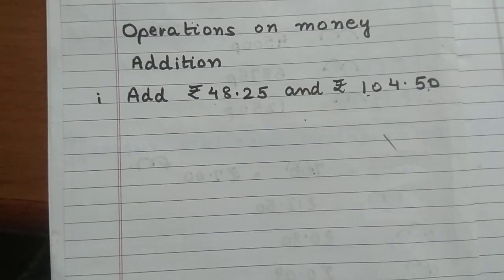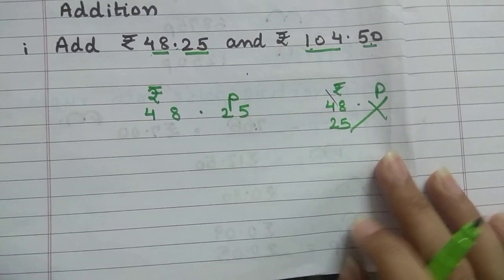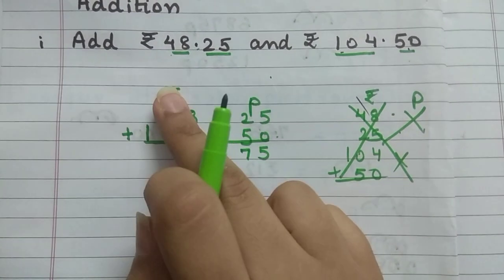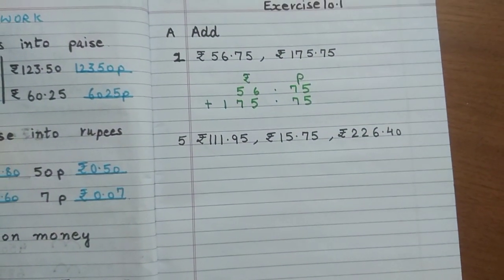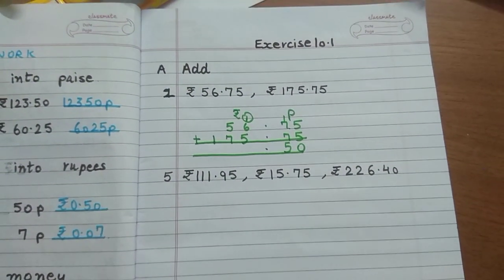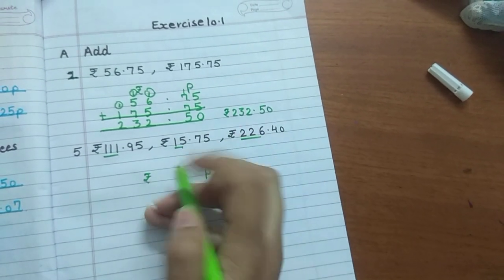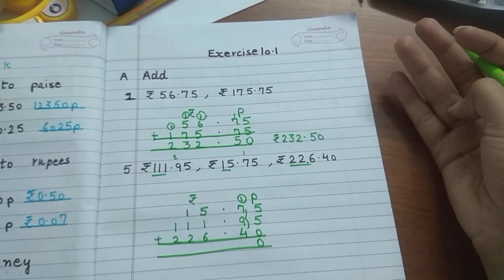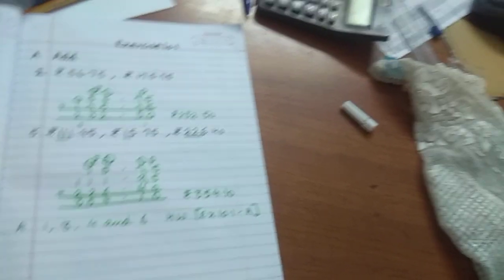Money Grade 4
Session 2: Addition of money